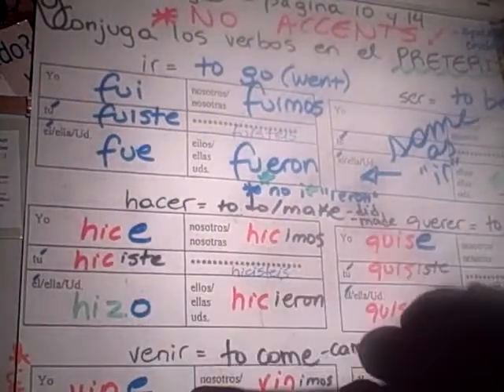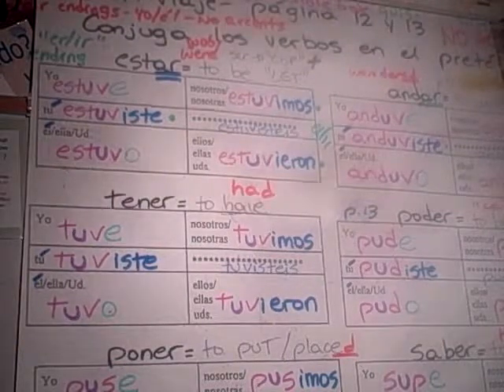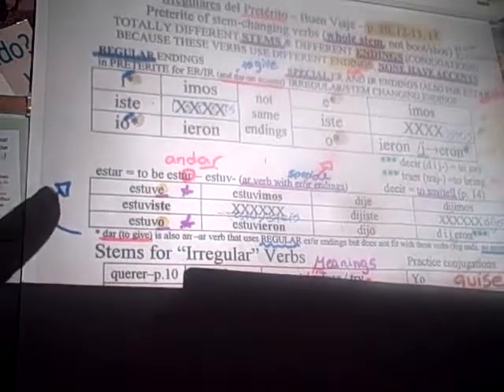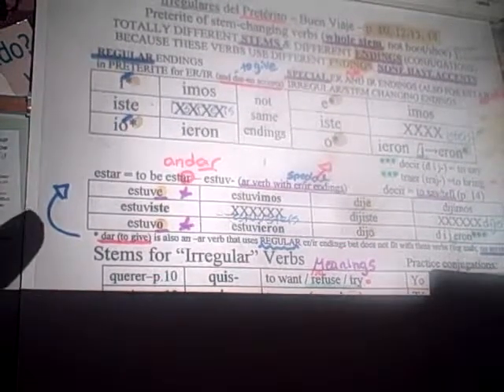Spanish Two - Part 1 Whole Stem Change Irregular Preterite Review - Señora Mayo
Putting together all "whole stem change" irregular verbs.  Verbs in preterite that change "whole" stem and share same endings regardless if it's an ar, er, or ir verb.